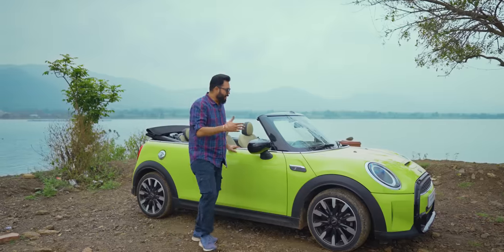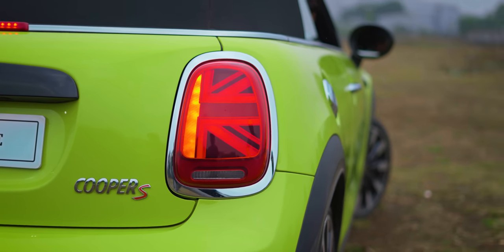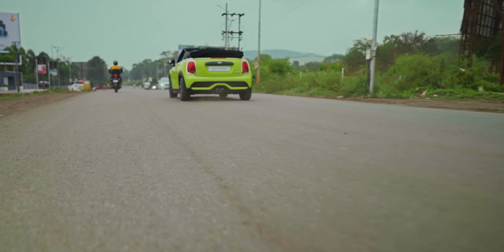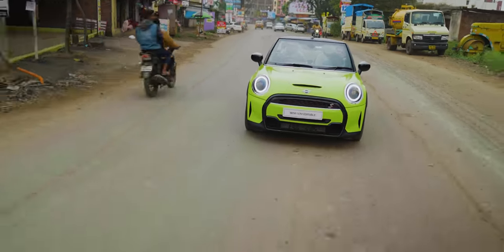MINI Cooper Convertible S First Impressions⚡Chota Packet Bada Dhamaka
Doston aapke liye hum lekar aa gaye hain ek aur walkaround aur first impressions video. Aaj hum dekh rahe hain MINI Cooper Convertible S ko, to aap ye video ko pura dekhiye aur aapke friends and family ke sath share karna na bhoole.

For more details call on this number : 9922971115

Highlights
00:00 Mini Cooper Introduction
00:56 Mini Cooper Color & Design
01:27 Mini Cooper Boot Space
01:36 Mini Cooper Ground Clearance
01:50 Mini Cooper Exhaust
03:07 Mini Cooper Road Driving
03:39 Mini Cooper Steering Wheel
04:01 Mini Cooper Cabin Space
04:38 Mini Cooper Driving Modes
04:47 Mini Cooper Engine
05:38 Mini Cooper Roof Top
07:42 Mini Cooper price